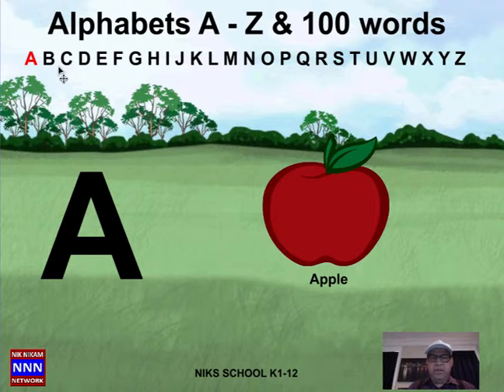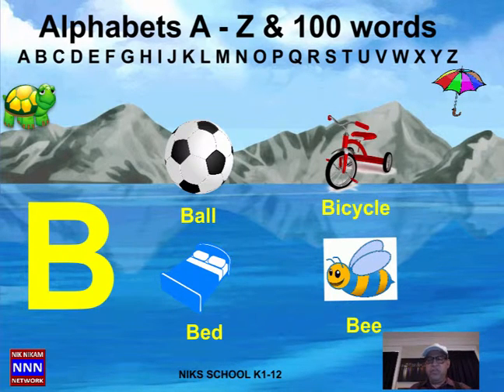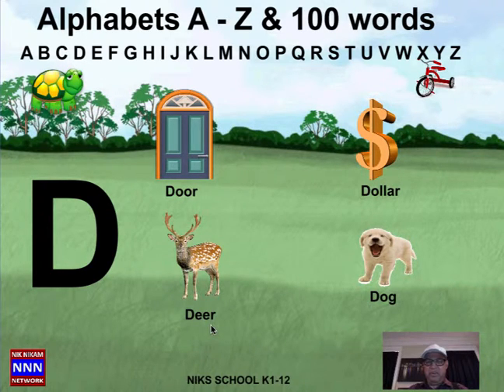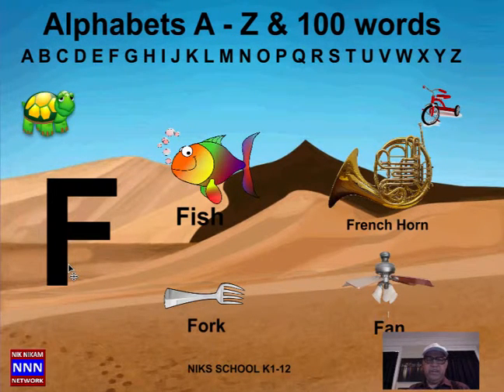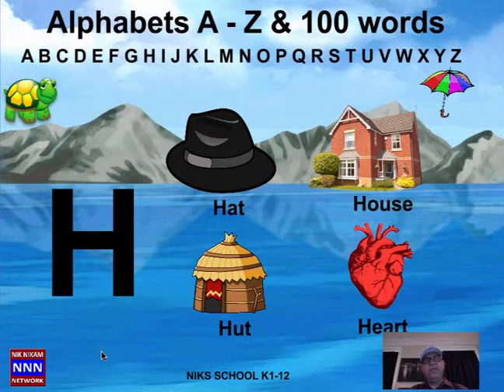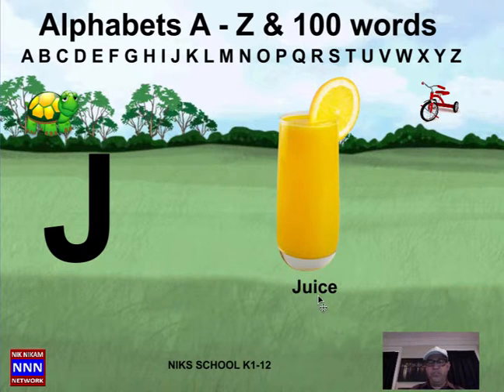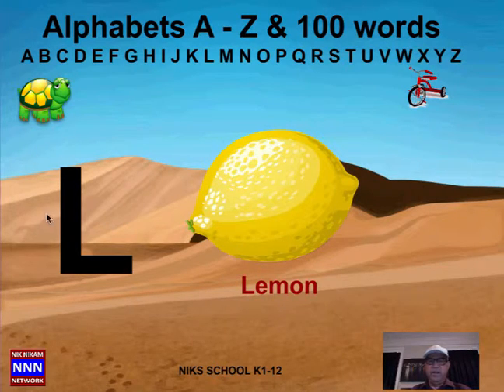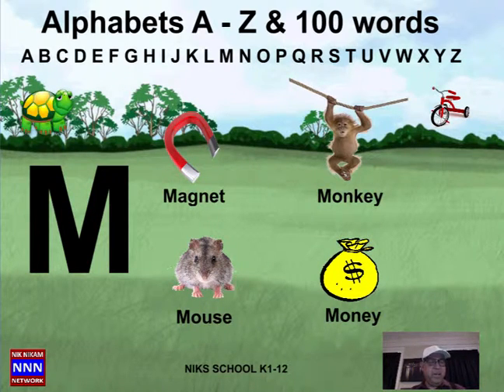NIKS SCHOOL KINDERGARTEN - ALPHABETS A Z AND WORDS PART 1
NIKS SCHOOL: Our aim is to bring FREE American-style education  from KG-K12 to all the children in the world.
These training videos will also supplement the learning for many students in the US also who needs help.